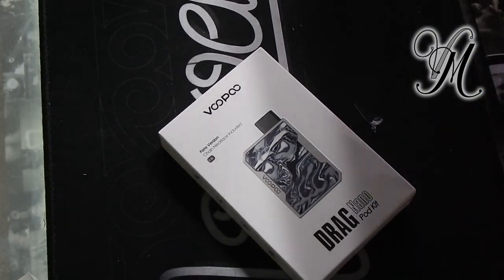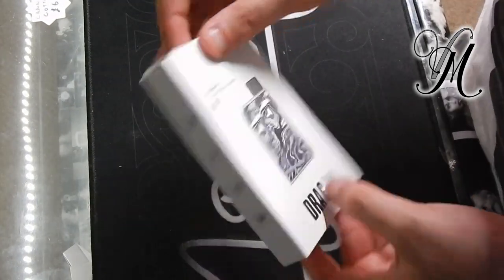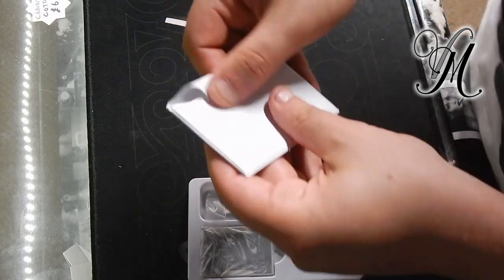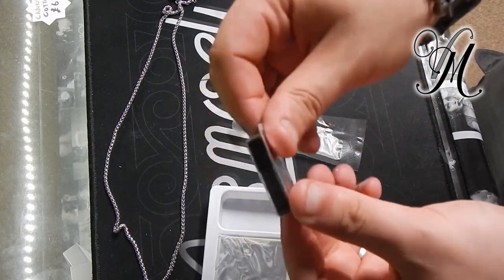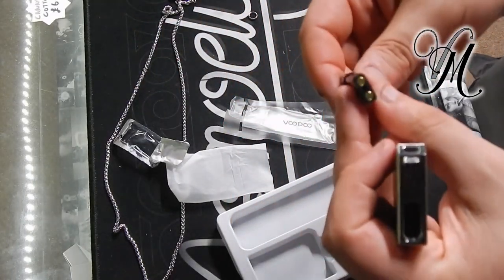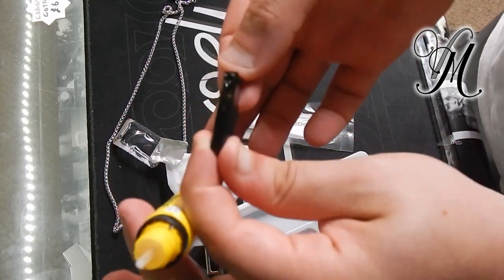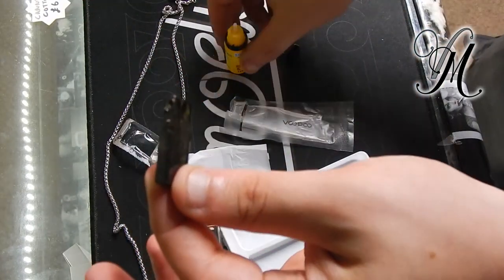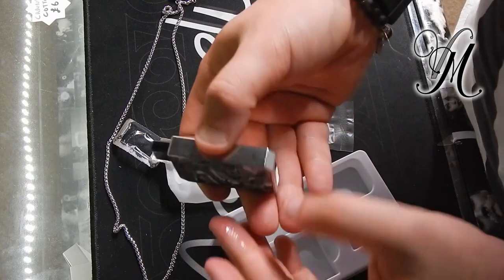Unboxing of the VooPoo Drag Nano Pod Kit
In this video I open the VooPoo Drag Nano Pod Kit ahead of next weeks review.

The corresponding review will be uploaded on Tuesday (11th May).

Join us on:
Facebook.com/VapeMillUK
Instagram.com/VapeMillUK